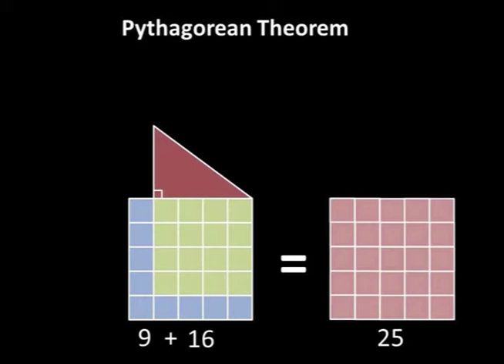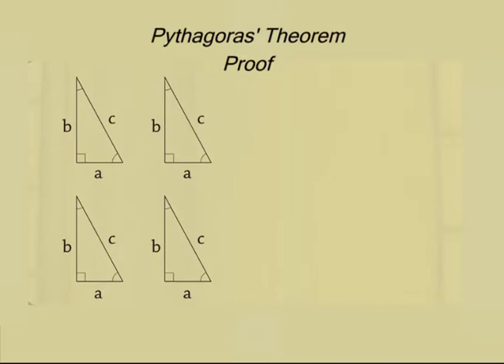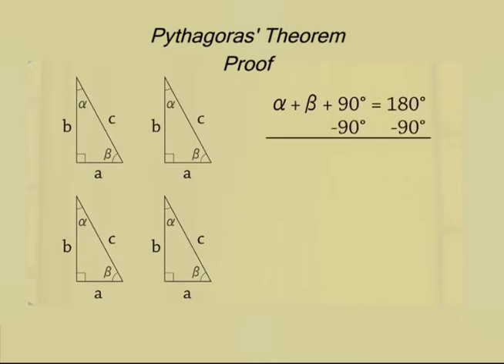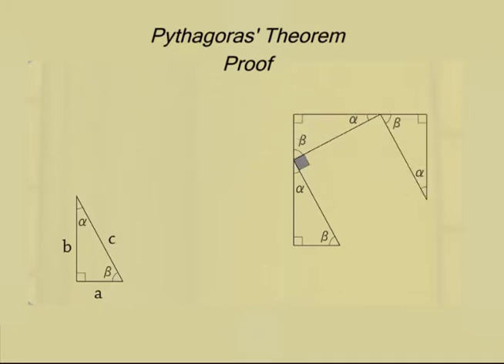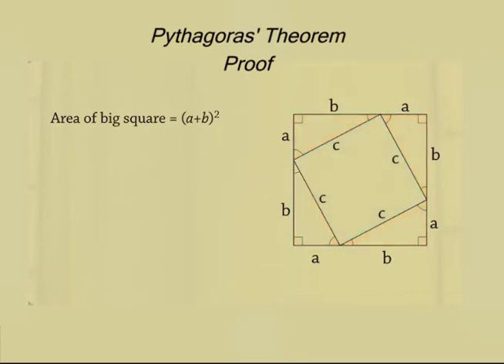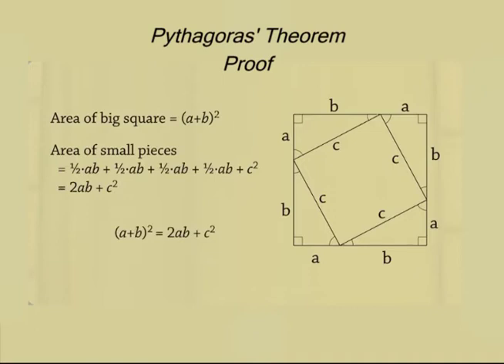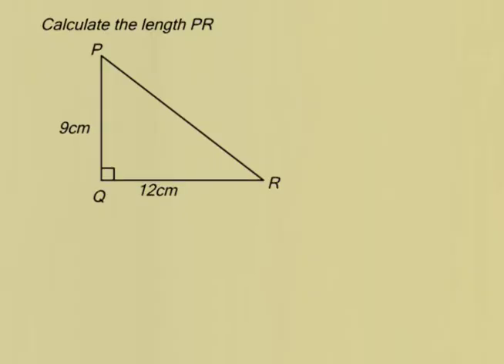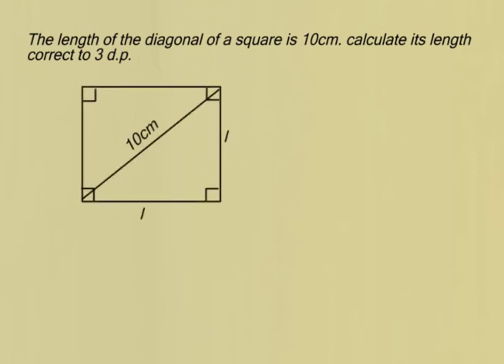9 Pythagoras' Theorem